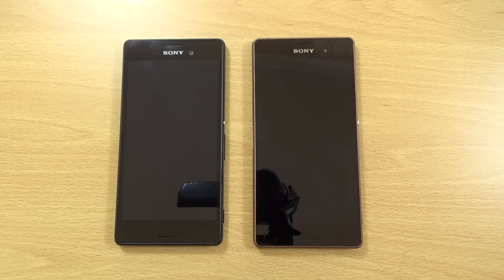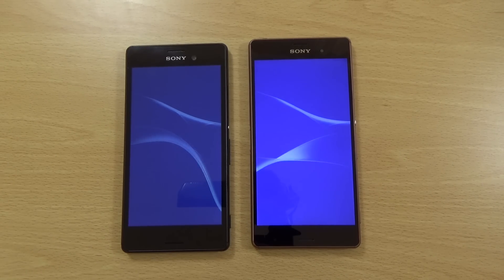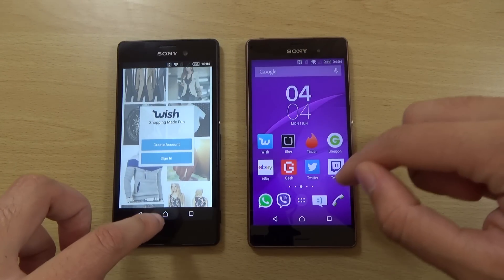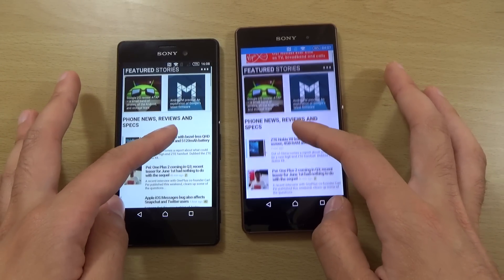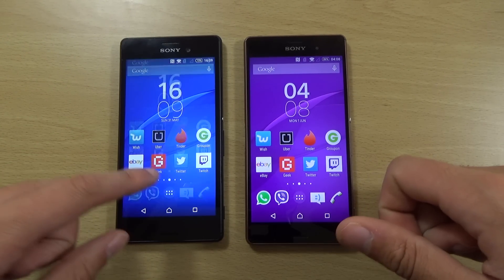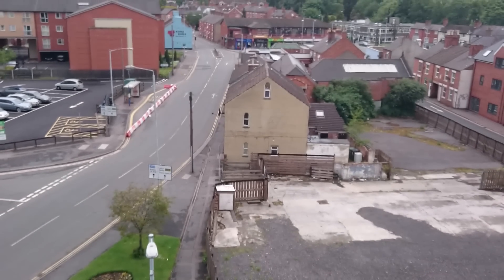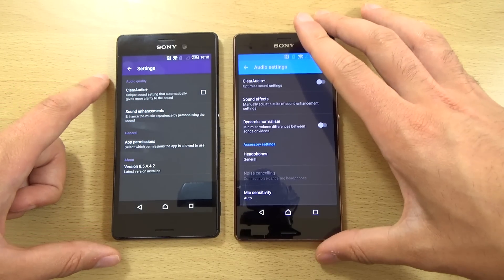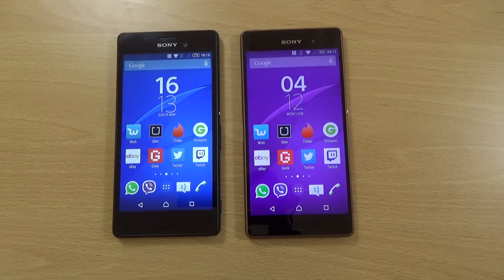Sony Xperia M4 Aqua VS Xperia Z3 - Speed & Camera Test !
Apps, browsing, multitasking and Camera (7:25) performance on Xperia M4 Aqua and Z3 !